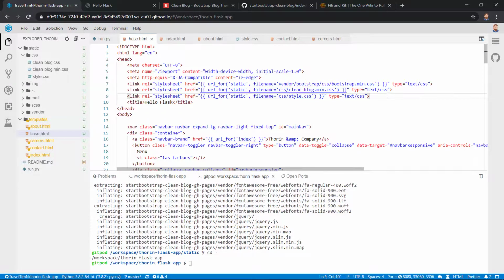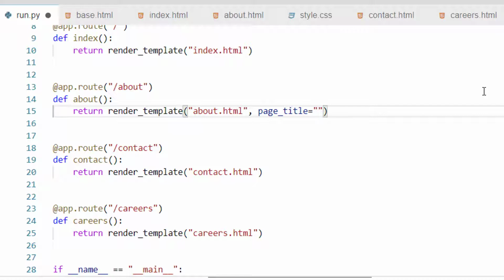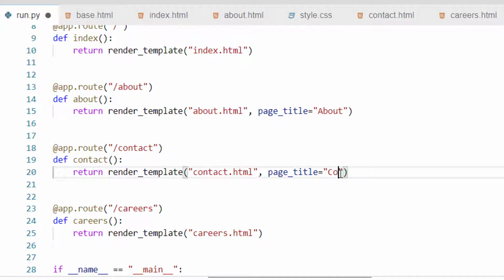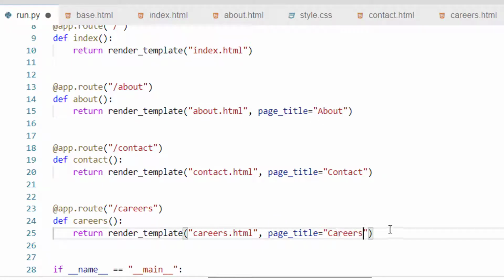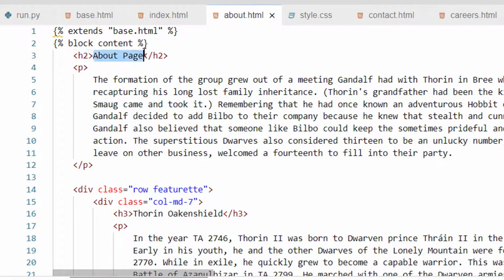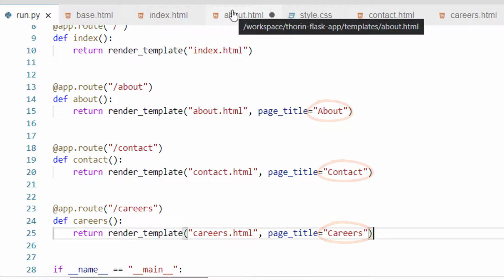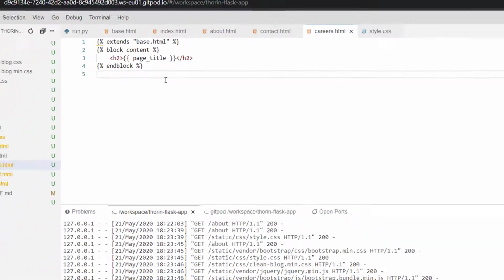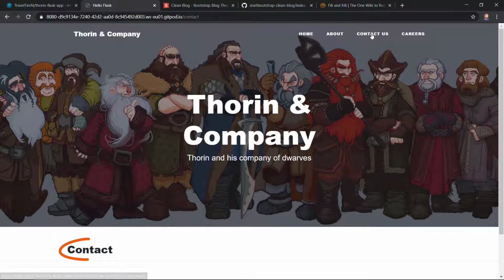The Flask Framework 20 | 03 - Flask and Data (3b - Passing Data From A View To A Template)